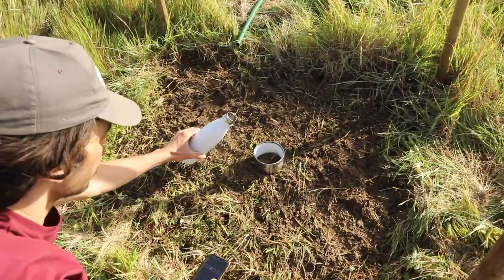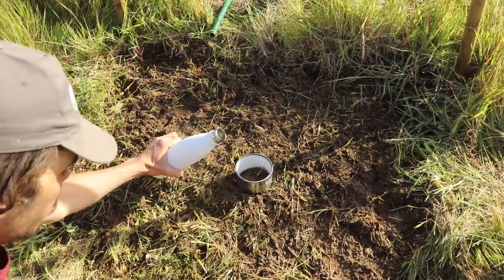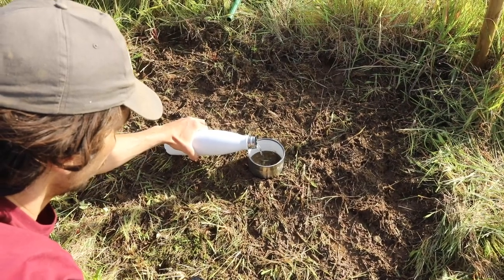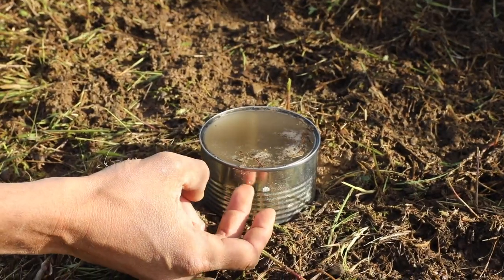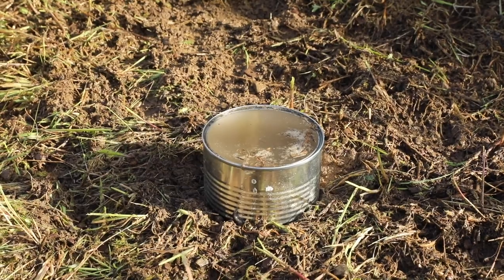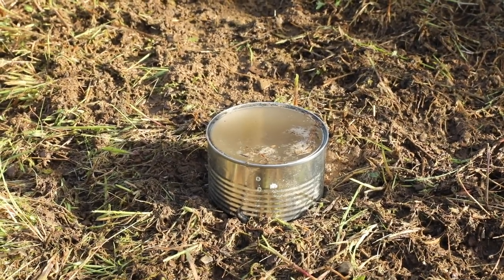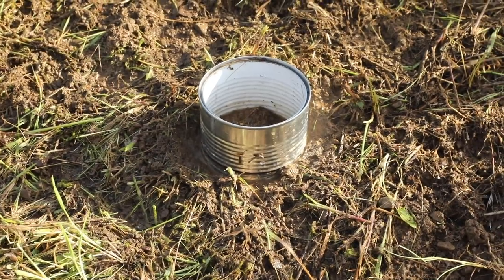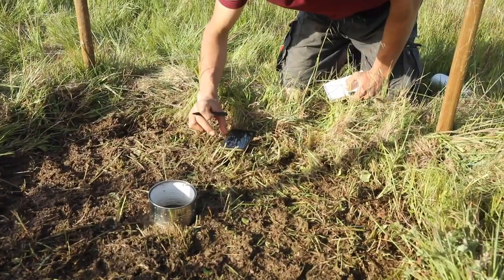Indicator 7B - Water Percolation (Infiltration)